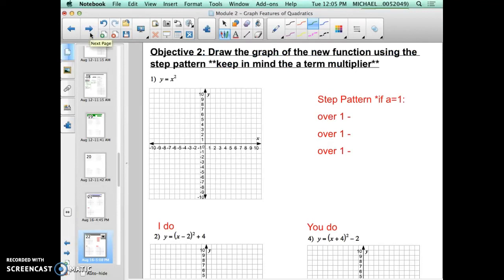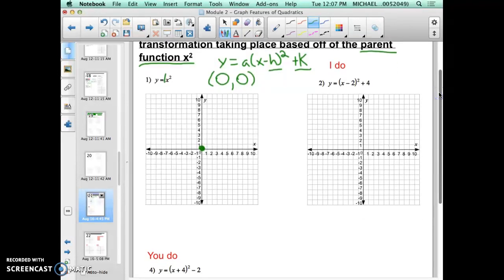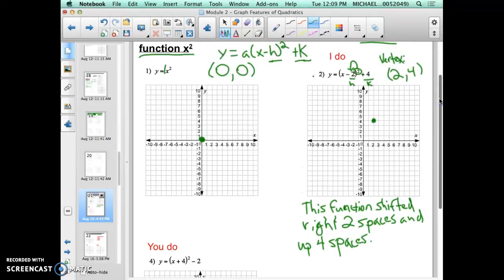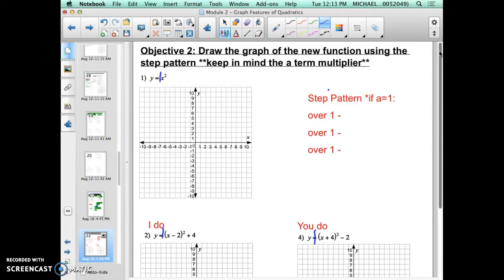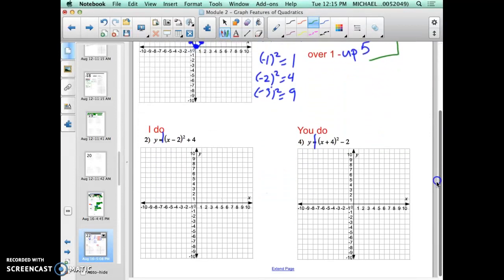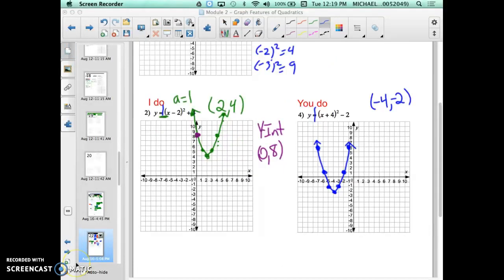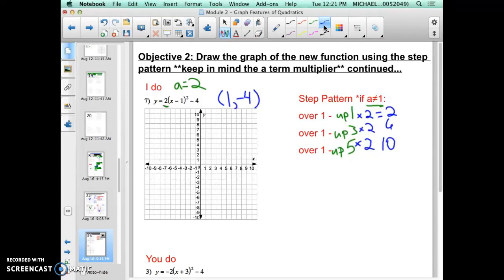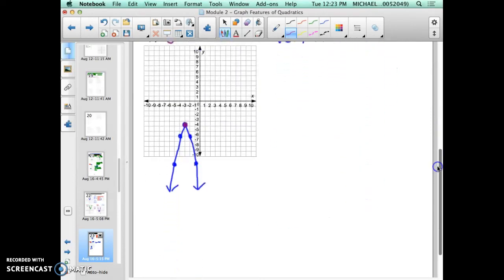Topic 2 - Transformations of Functions